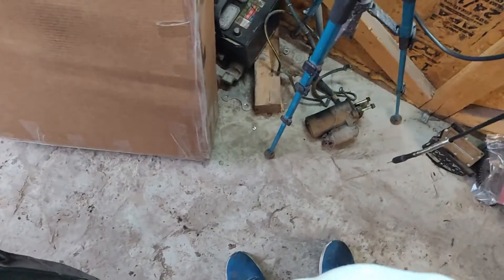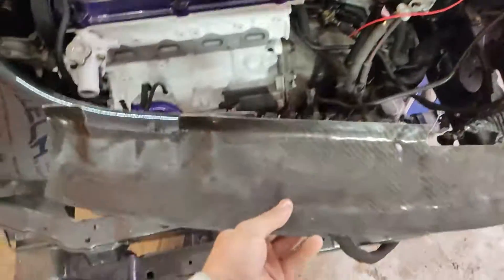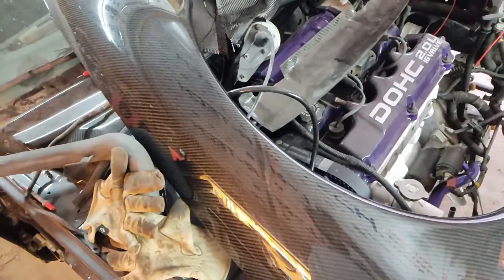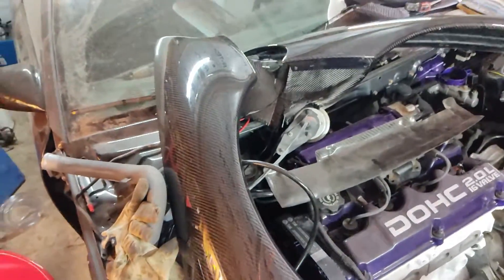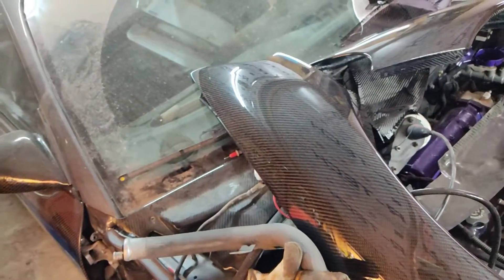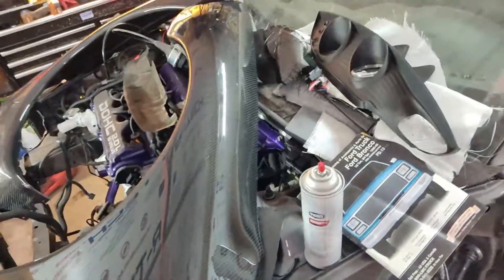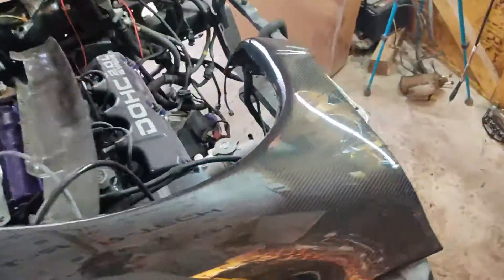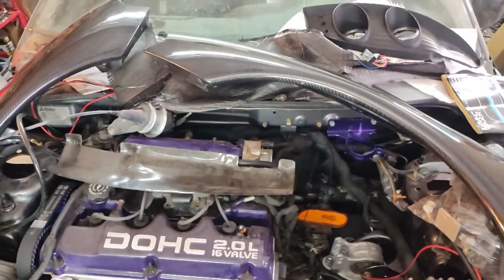Carbon Fiber Fenders for Mitsubishi Eclipse 2g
Big thanks to special carbon guys for fast and great product
hit them up if u need som carbon parts for your car